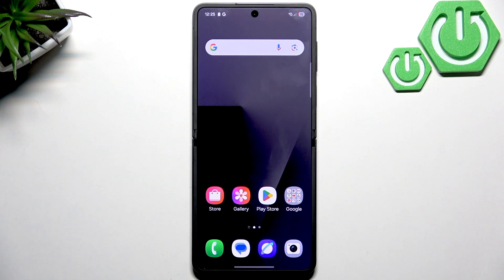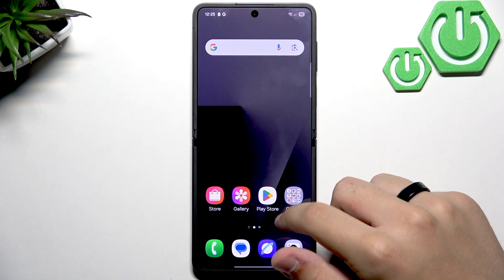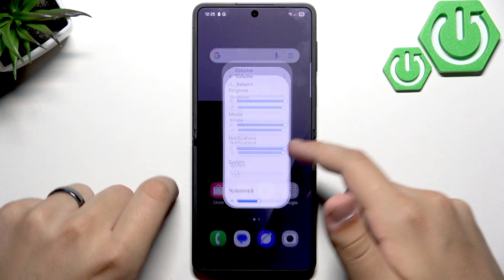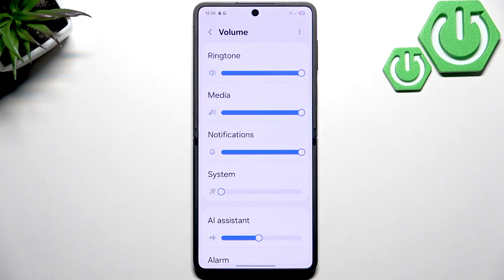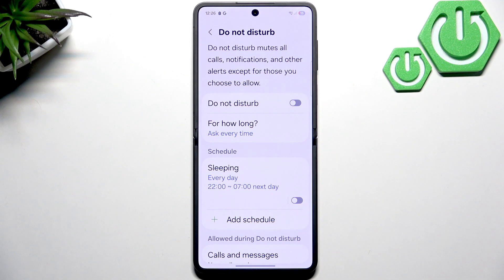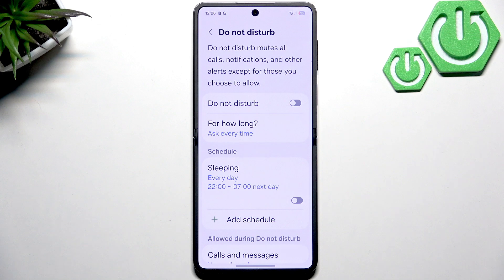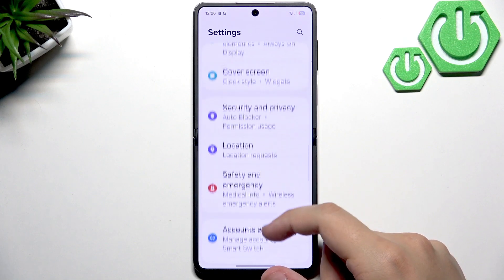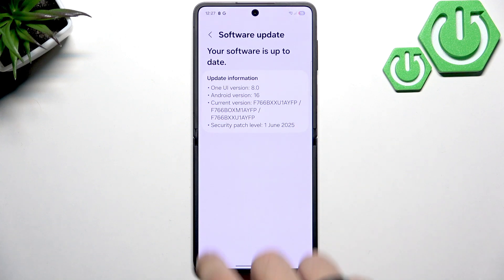SAMSUNG Galaxy Z Flip 7 – How to Fix Low Volume Problem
If your SAMSUNG Galaxy Z Flip 7 has low volume issues during calls, media playback, or notifications, this video will help you solve the problem quickly and easily. We’ll show you step-by-step how to adjust the media and call volume settings, check and disable Do Not Disturb mode, clean your speakers and headphone port, and update your software to the latest version. If these solutions don’t work, we’ll also explain when it’s time to contact a service center for hardware support. Follow along to restore full sound on your Samsung Galaxy Z Flip 7 and enjoy clear audio again.

How to fix low volume on SAMSUNG Galaxy Z Flip 7?
How to increase call and media volume on SAMSUNG Galaxy Z Flip 7?
How to clean speakers and solve sound issues on SAMSUNG Galaxy Z Flip 7?

0:00 Introduction
0:12 Adjusting media and call volume
0:33 Changing call volume during a call
0:51 Maximizing media volume
1:00 Disabling Do Not Disturb mode
1:24 Cleaning speakers and headphone port
1:37 Updating software
2:08 When to contact service center